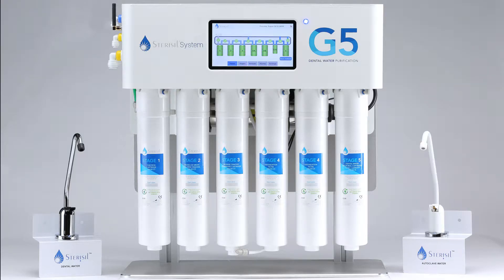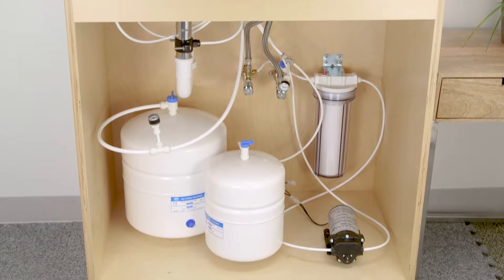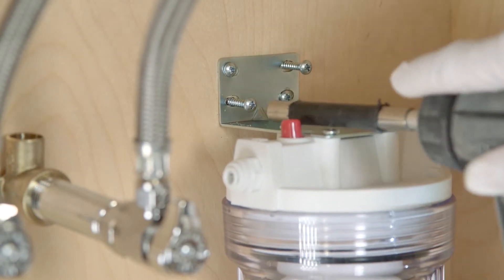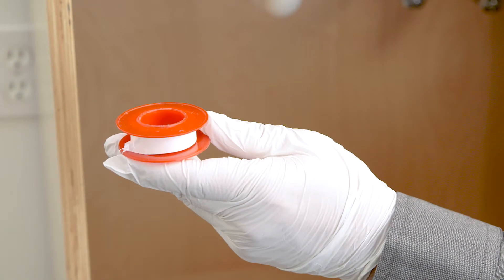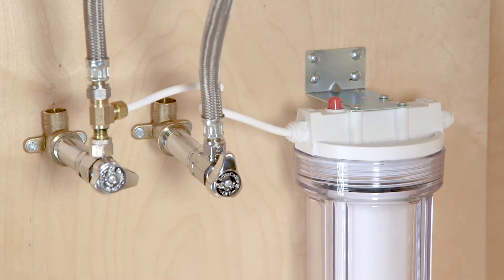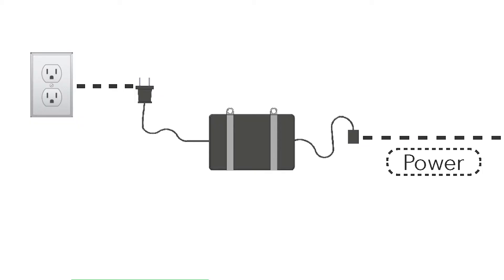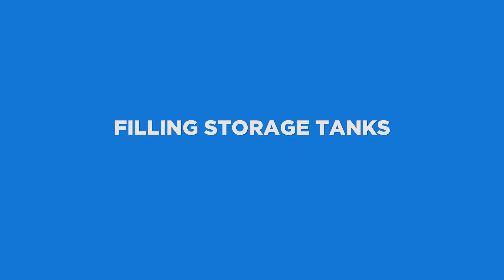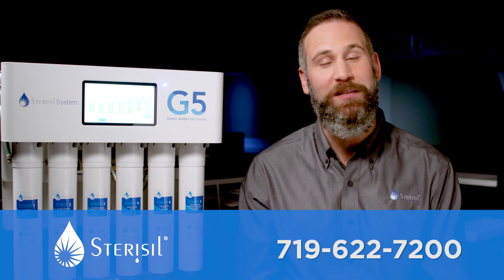Sterisil System G5 Installation (Direct Feed Configuration)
The Sterisil System G5 has revolutionized dental waterline treatment and the installation process is easier than ever.